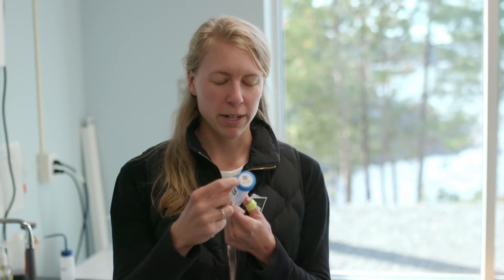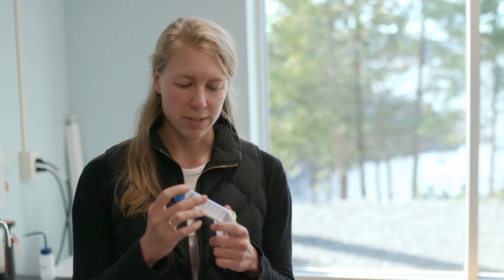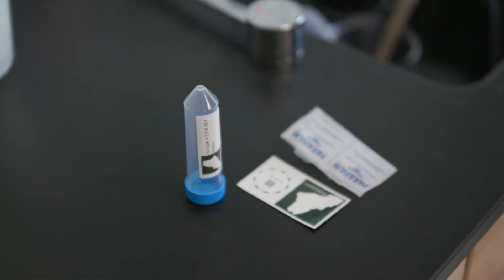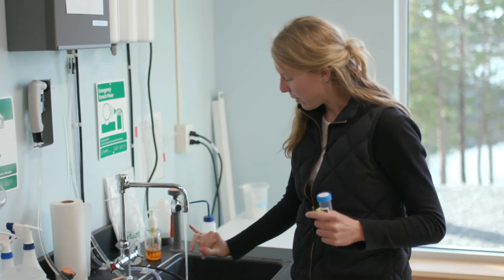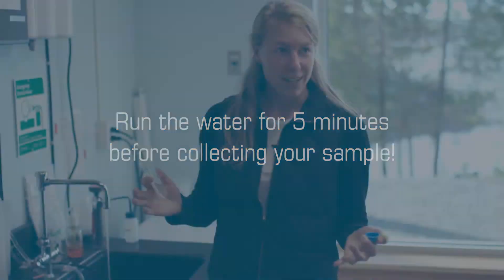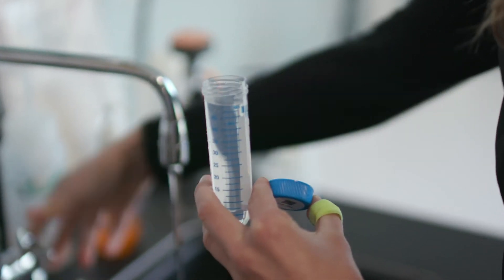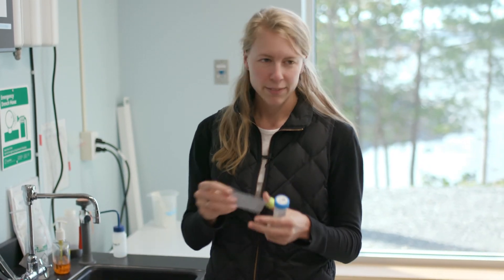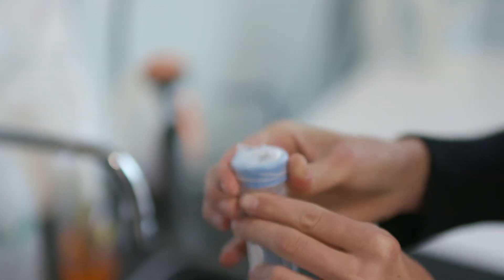DataLit Institute for Teachers - Water Sampling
DataLit Institute for Teachers, September 21-23, 2018